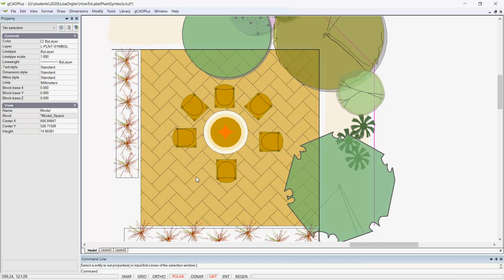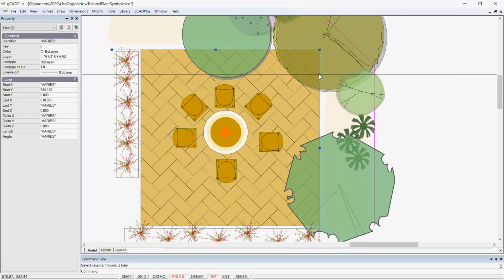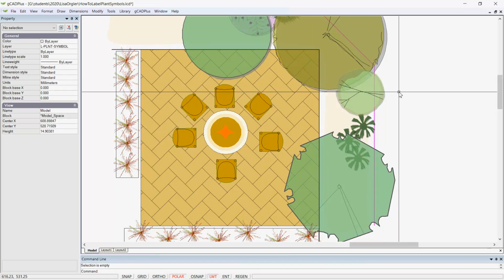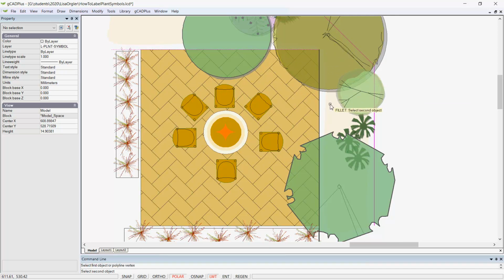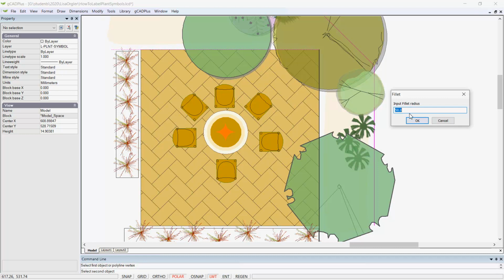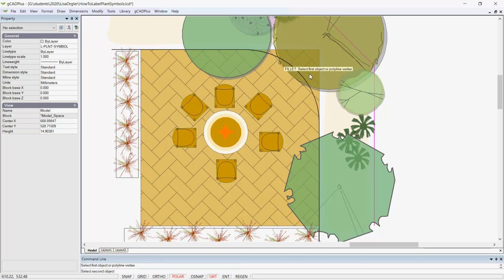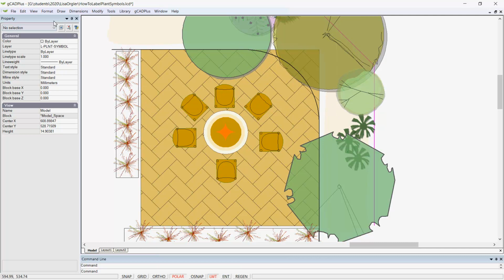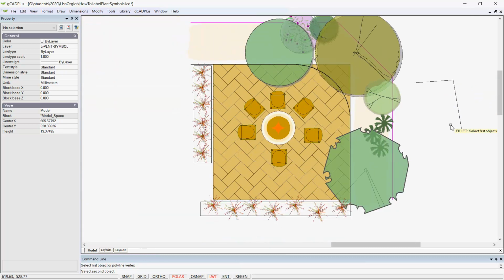Overcoming a problem with the fillet command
A gCADPlus user working in the USA could not get the fillet command to operate. This movie shows that if the 'running' radius is set to a value that's too high, the curve cannot be created. Once the fillet radius is set appropriately,  the fillet command works as expected.